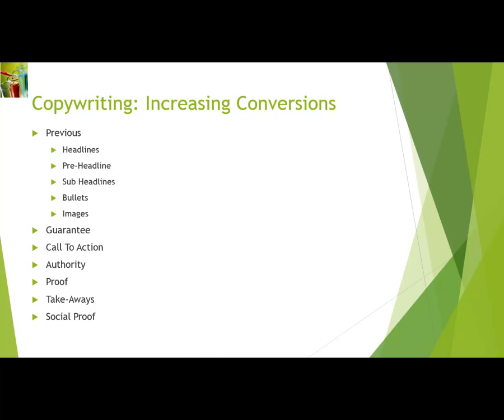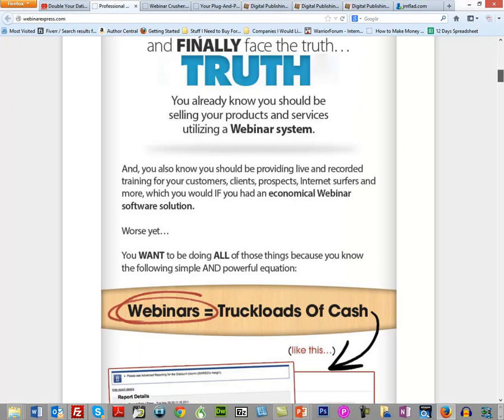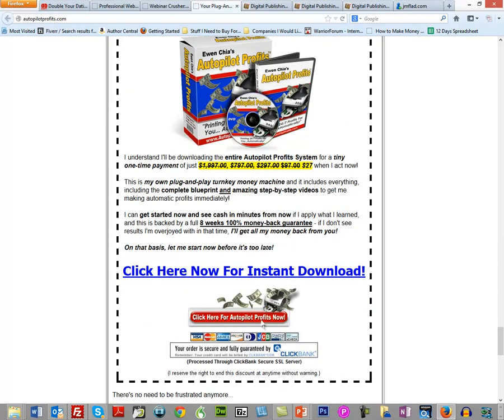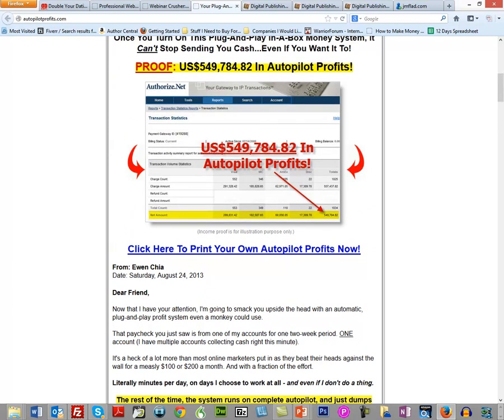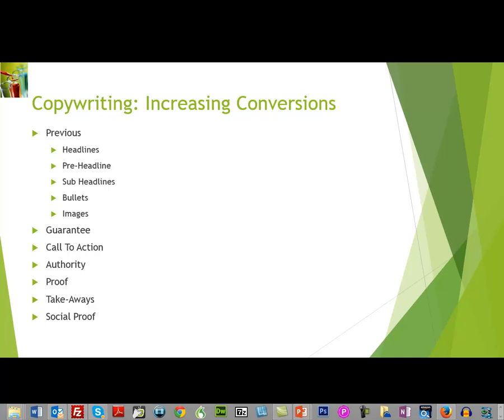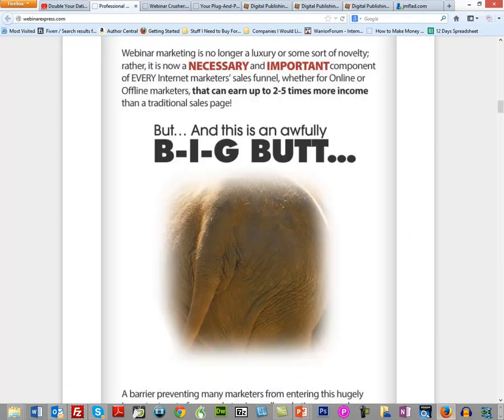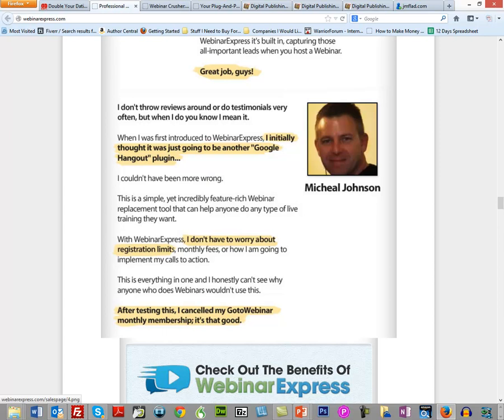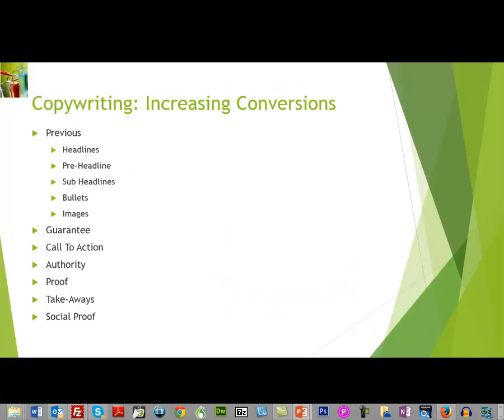Instant Conversion Mastery - Part 4 - Copywriting Elements 2